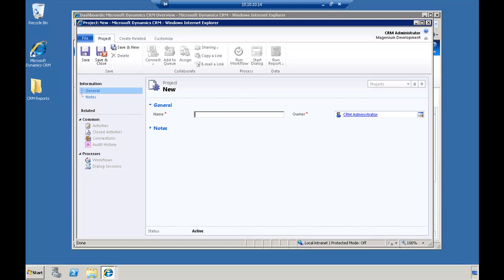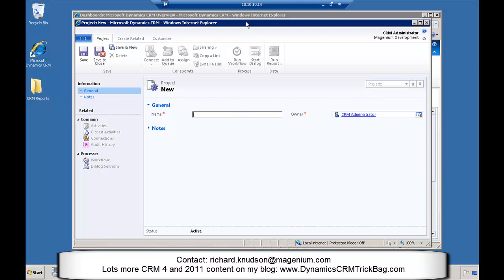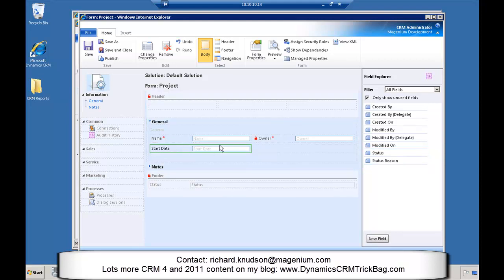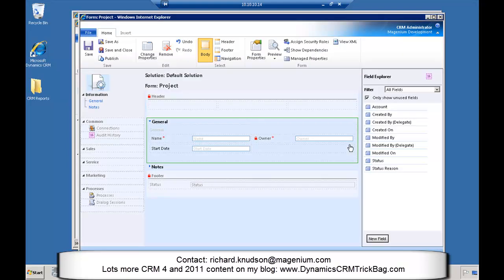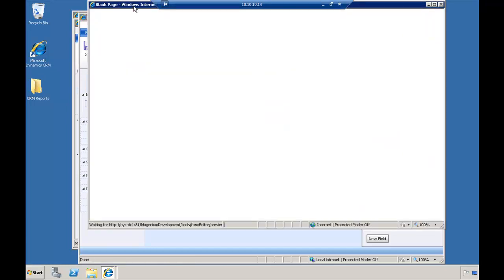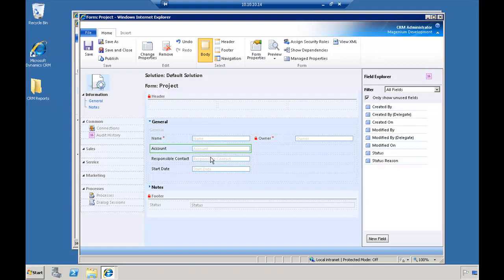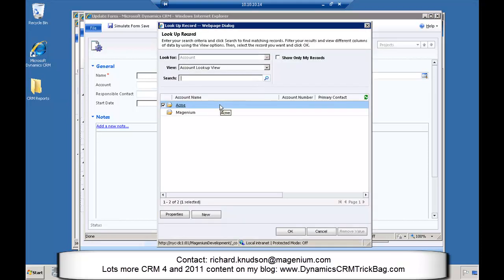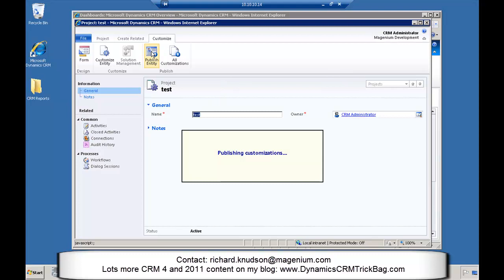CRM 2011 Relationships and Filtered Lookups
If you customize Dynamics CRM the upgrade from 4 to 2011 will definitely end up saving you time. This little day-in-the-life video illustrates four features each of which is so far in my "top ten timesaving new customization features". Let me know if you agree, or if I missed any of yours! (this replaces an earlier version I uploaded with poor audio)